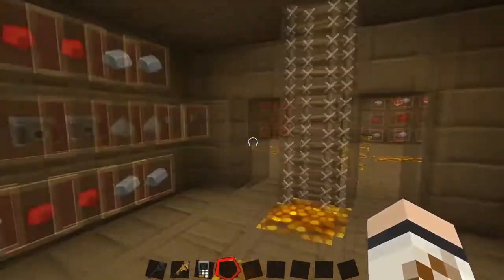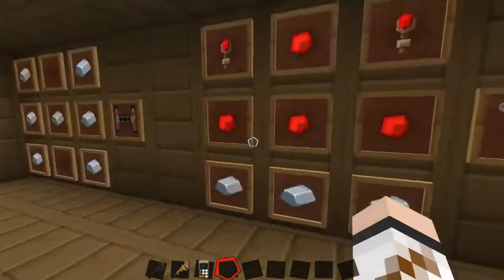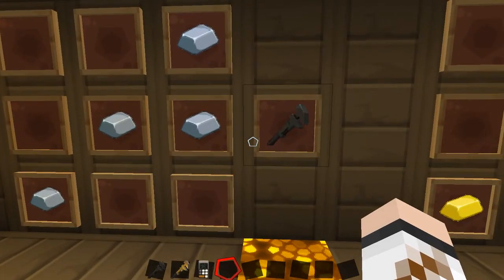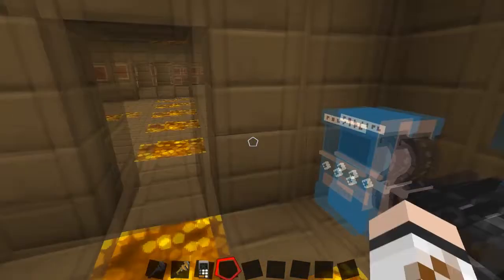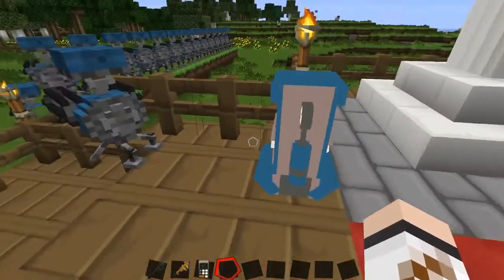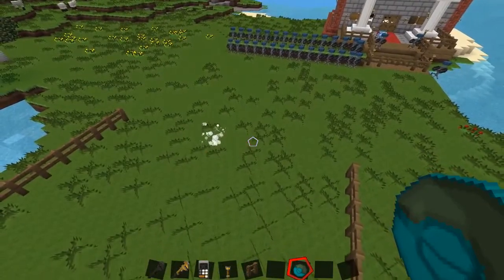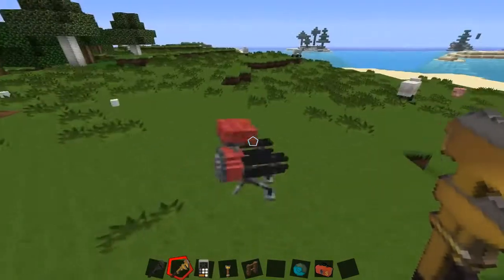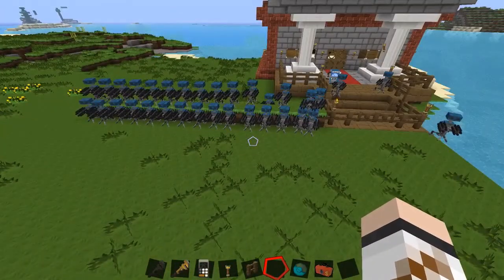Minecraft Mod Spotlight: TF2 Teleporter + Sentry + Dispenser Mod!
I was in the mood for some TF2 but no one was online! So i found a mod for minecraft that did the trick!